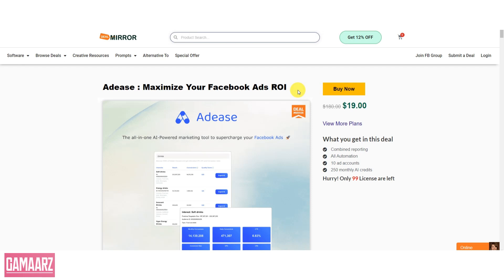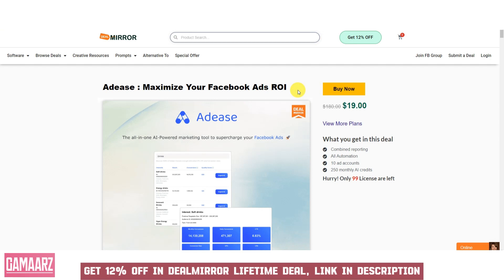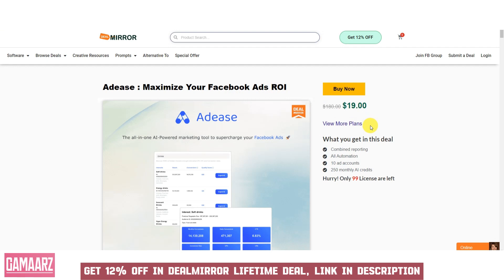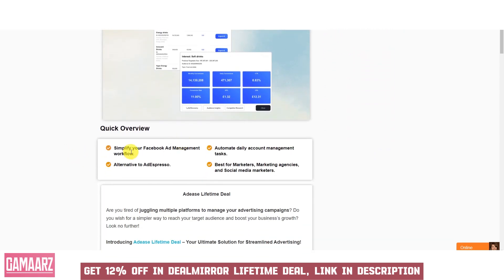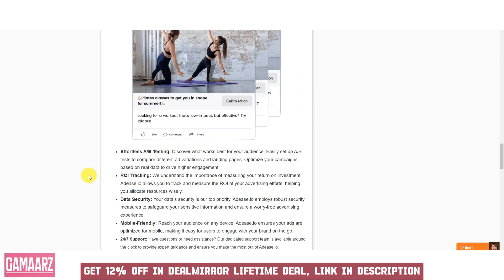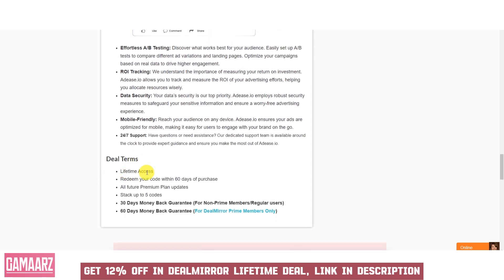Adease Lifetime Deal $19 - The all-in-one AI-Powered marketing tool to supercharge your Facebook Ads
If you are looking for an Adease lifetime deal or an Adease review. You came to the right place on lifetime deal updates. Now New AppSumo offers Adease lifetime deals for you with discounts. If you need an Adease appsumo lifetime deal, check it out right now

Adease is the all-in-one AI-powered marketing tool to supercharge your Facebook Ads.

With Adease, you'll never have to launch a campaign blindly again.

Our cutting-edge technology predicts your results before you even hit the "launch" button, giving you the confidence to create and execute winning ad campaigns every time.

Meet Adease.

If you're looking for an all-in-one AI-powered marketing tool to supercharge your Facebook Ads, then you should check out Adease!

Adease is a lifetime deal that offers you a wealth of features to help you grow your business. With Adease, you'll be able to automate your Facebook Ads, track your results, and more. This is the perfect tool for anyone looking to get more out of their Facebook Ads!